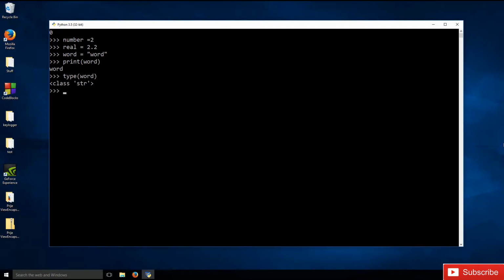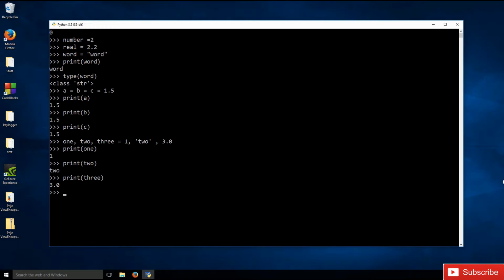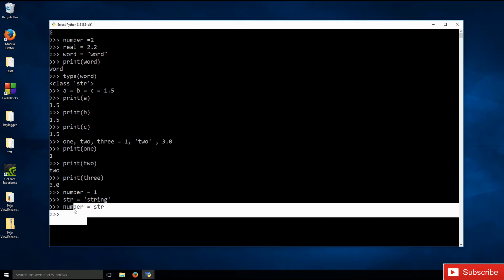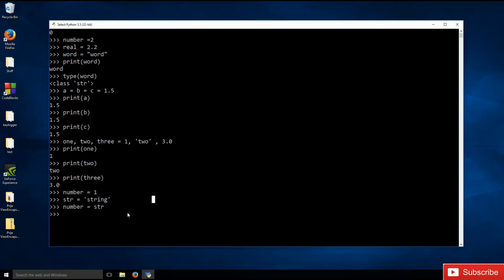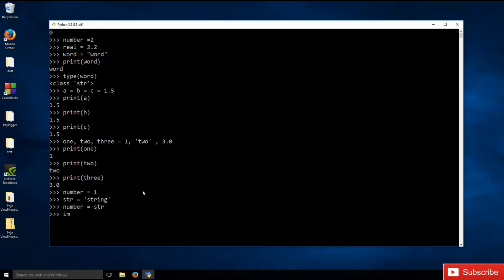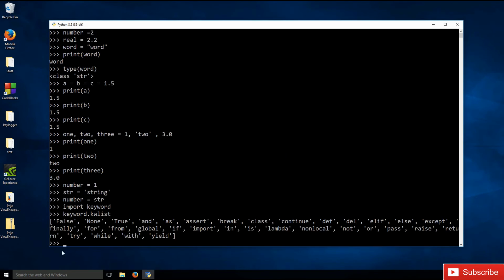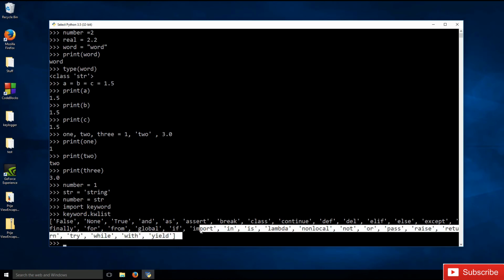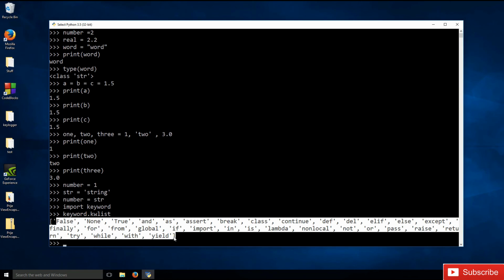Python Tutorial 3:variables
here we will see the variables in python programming tutorial
how variable can be apply